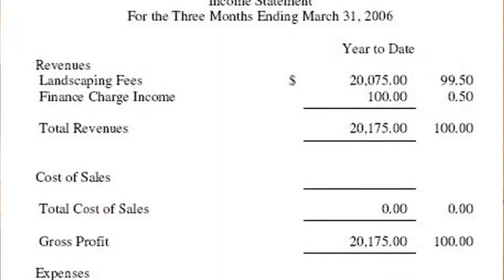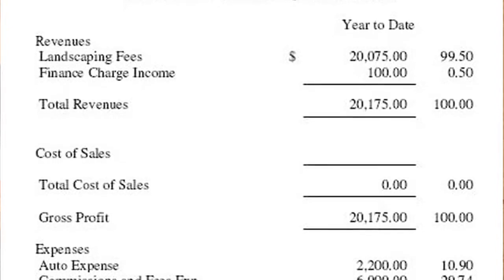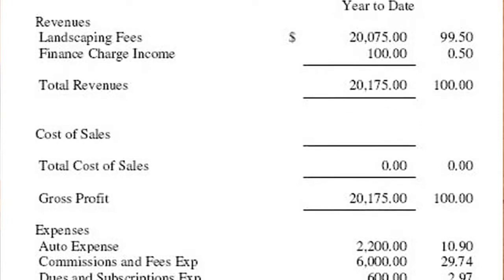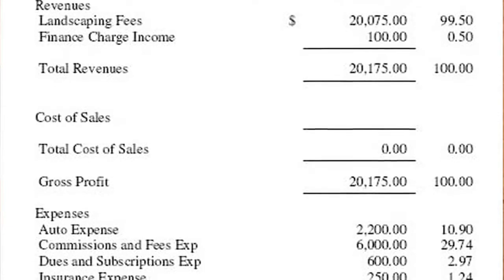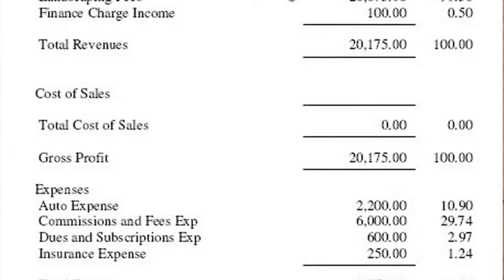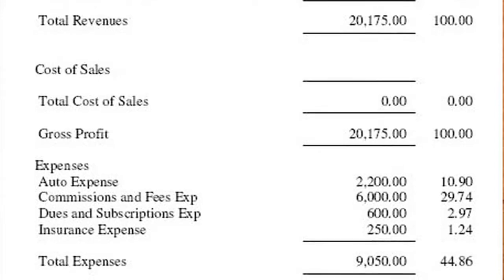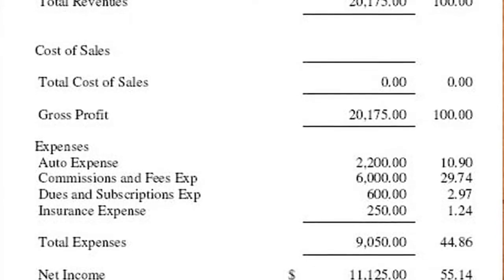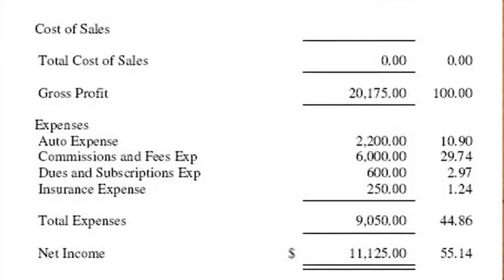Business Accounting How to Create an Income Statement